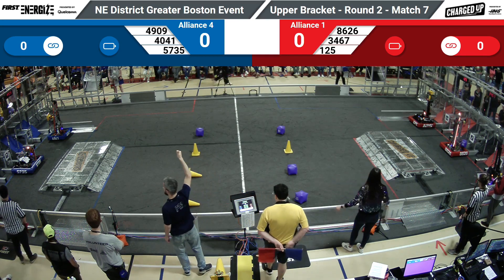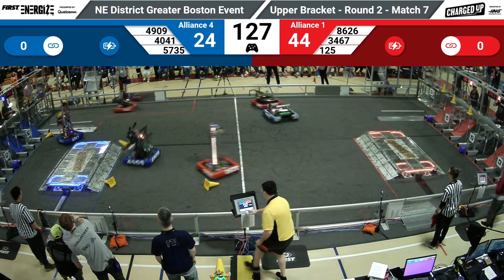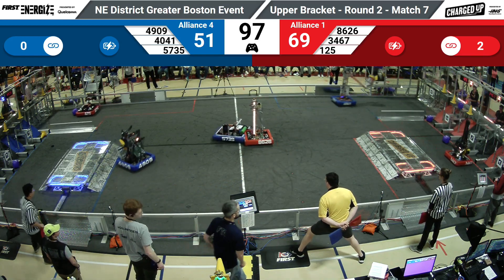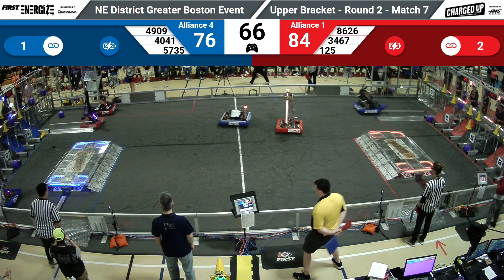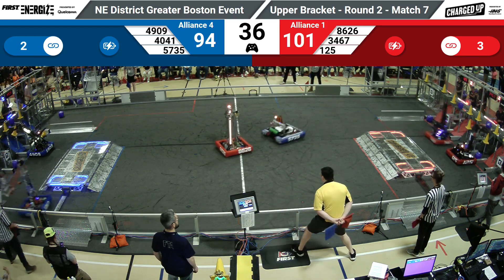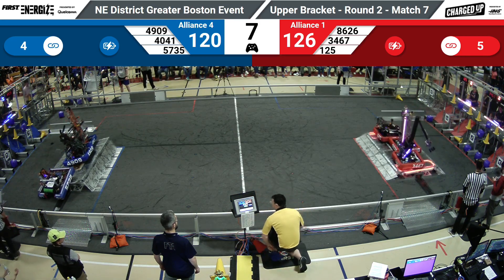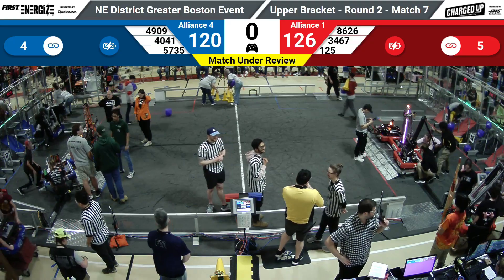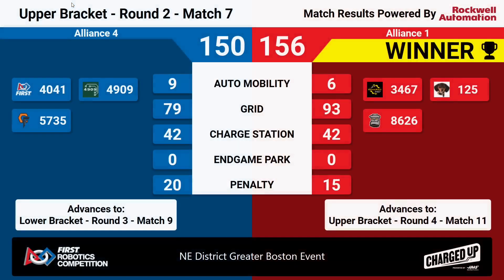SF7M1 2023 NE District Greater Boston Event